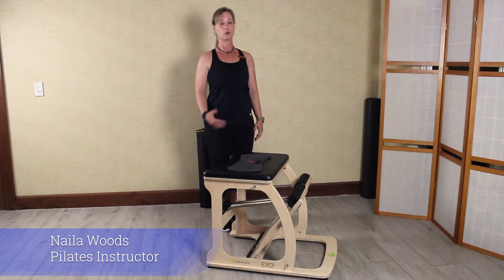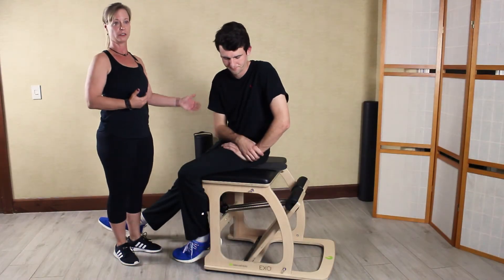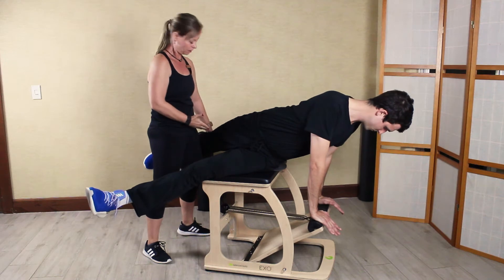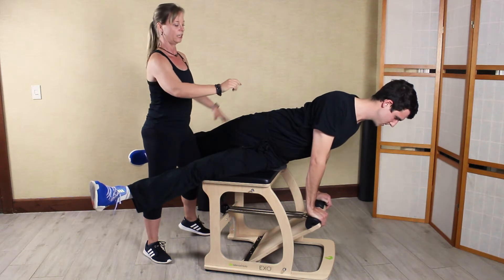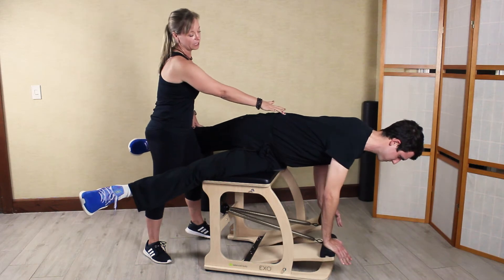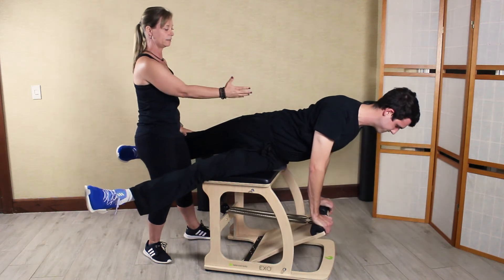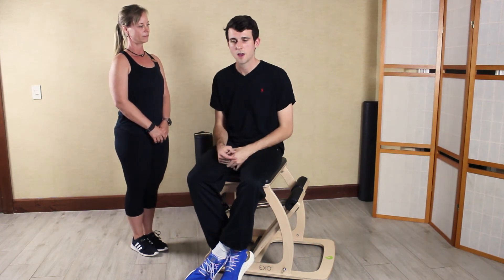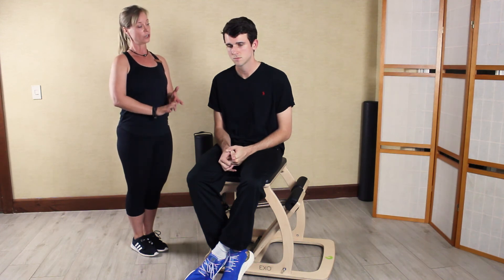Mirabel Minute Pilates Split Pedal Chair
Naila Woods demonstrates how to use the Split Pedal Pilates Chair.